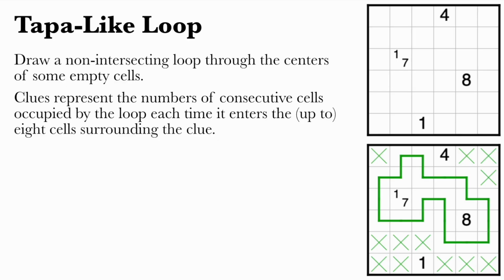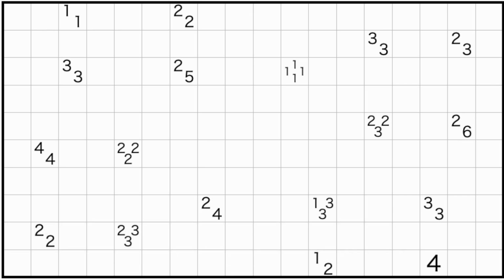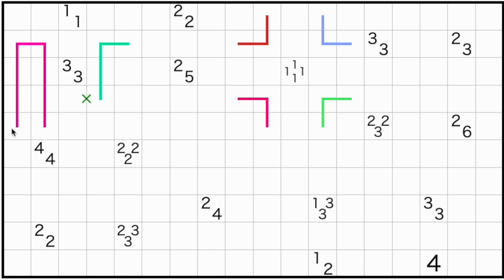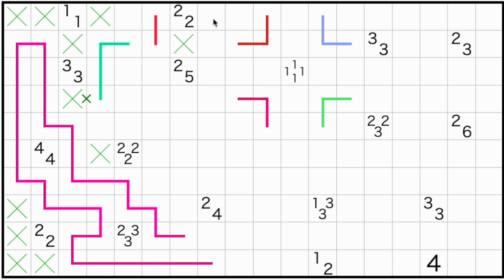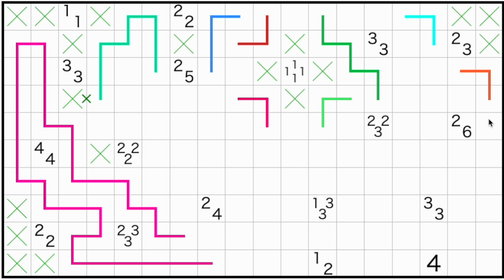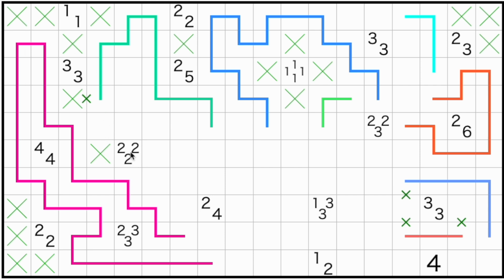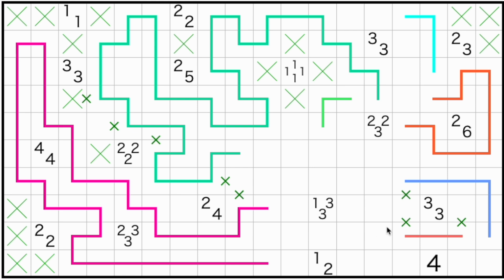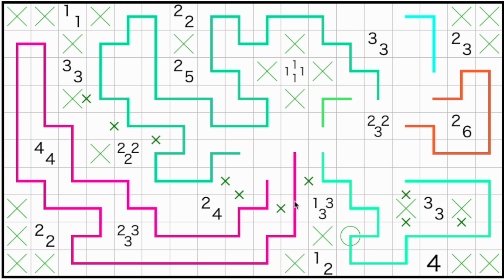SUPERSIZED Tapa-Like Loop: Let's solve a puzzle! Pathologic 7-19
In each episode of Pathologic, we go through the rules of a logic puzzle genre and solve it together! Today's puzzle is a Tapa-Like Loop, set by Freddie Hand.

00:00 Introduction
00:51 Rules
02:34 Time to Solve a Puzzle!

Tapa-Like Loop rules:
Draw a non-intersecting loop through the centres of some empty cells. Clues represent the numbers of consecutive cells occupied by the loop each time it enters the (up to) eight cells surrounding the clue.